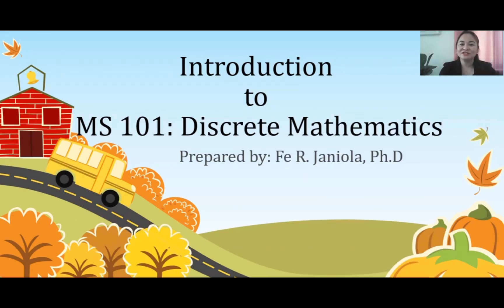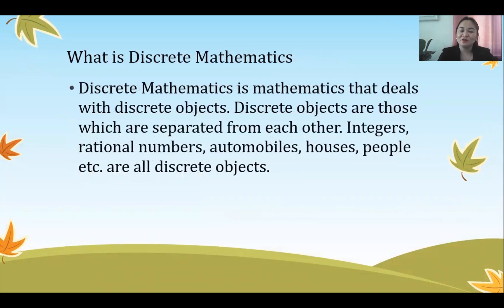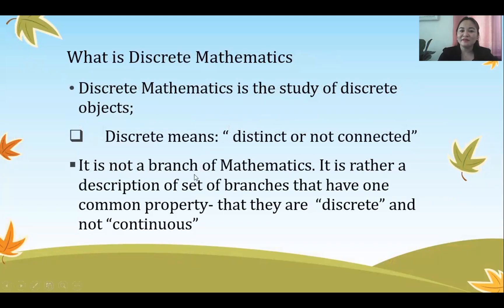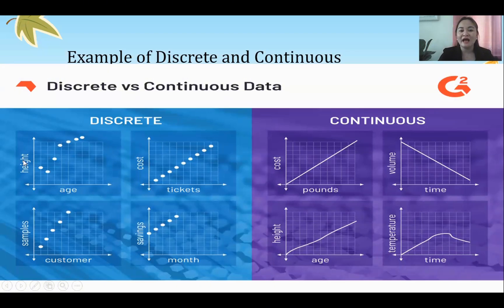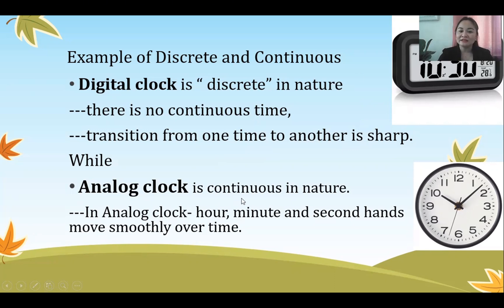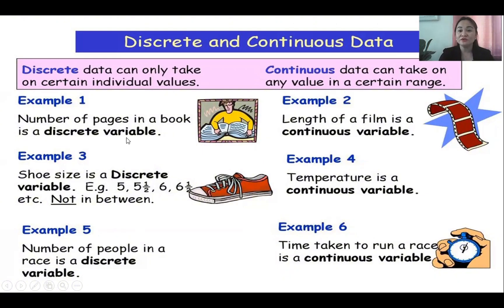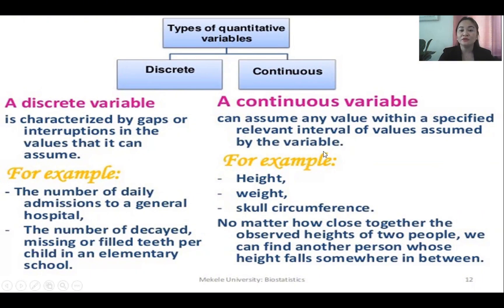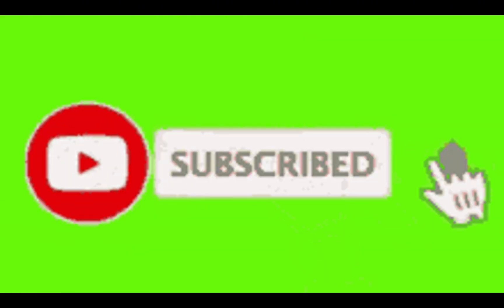Introduction to Discrete Mathematics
Welcome to "Introduction to Discrete Math"! 🎓 In this video, we explore the fundamental concepts of discrete mathematics, a branch of math that focuses on distinct, separate values. Whether you're a beginner or looking to refresh your knowledge, this video covers key topics like logic, set theory, combinatorics, graph theory, and more. Perfect for students, educators, or anyone interested in the mathematical principles behind computer science, cryptography, and network theory. Dive in and start your journey into the fascinating world of discrete math!